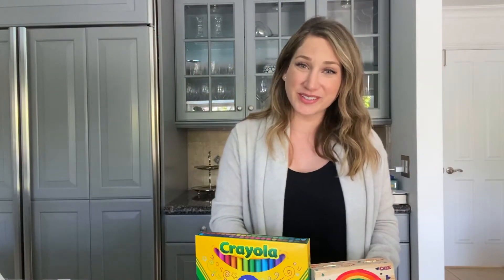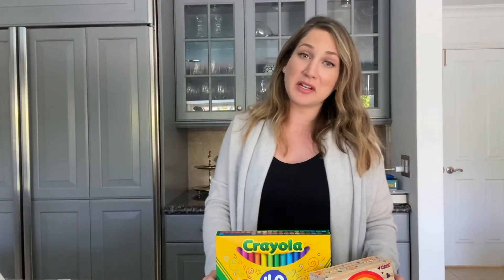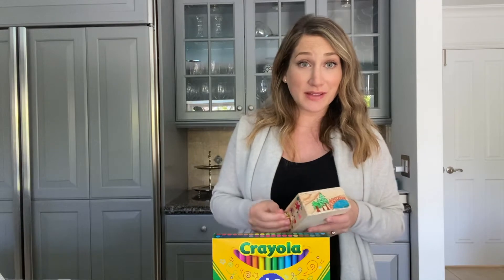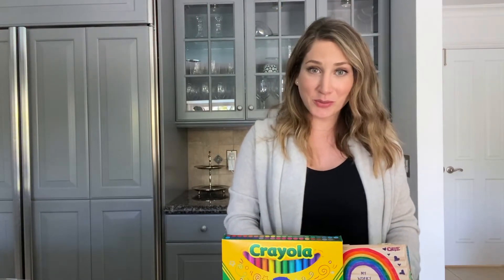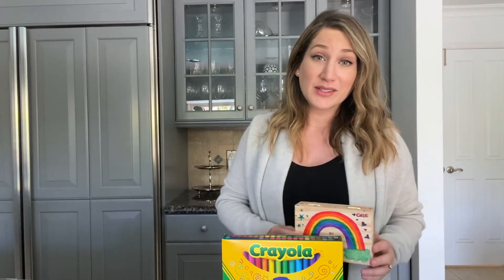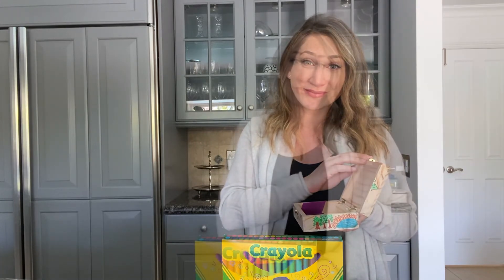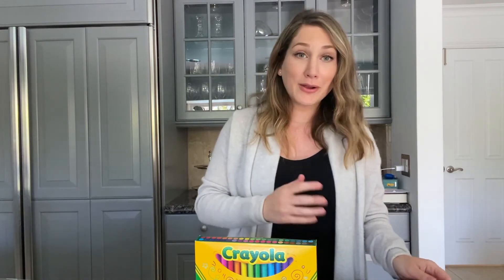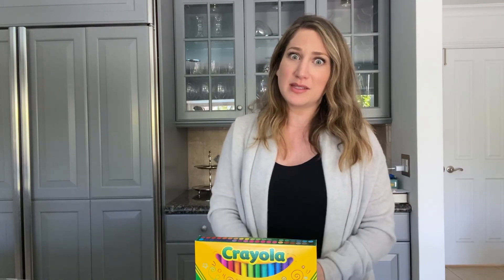Cate’s Corner - Worry Box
Cate's Corner - Episode 2: Worry Box
Presented by Dr. Cate Vogl, PSY.D., MMFT

Welcome back to Cate's Corner! For episode 2 we will be putting together and decorating a Worry Box. We will talk about worries and how to use this box as a tool to help manage them!

About Cancer Support Community Los Angeles: Cancer Support Community Los Angeles (CSCLA) provides services - at no cost - to ensure that all people impacted by cancer are empowered by knowledge, strengthened by action, & sustained by community.